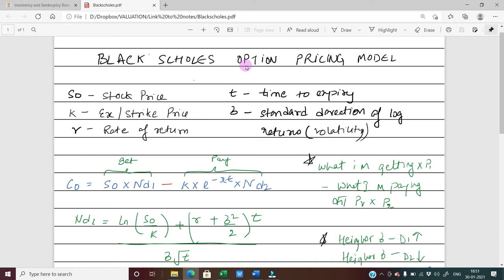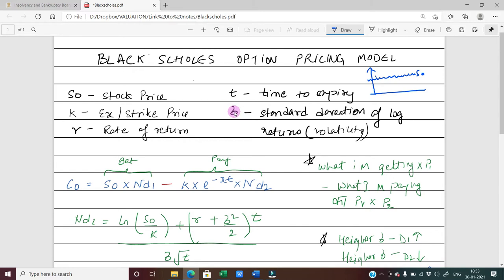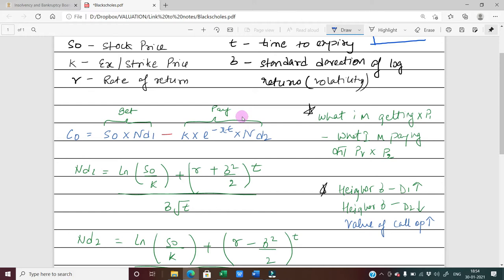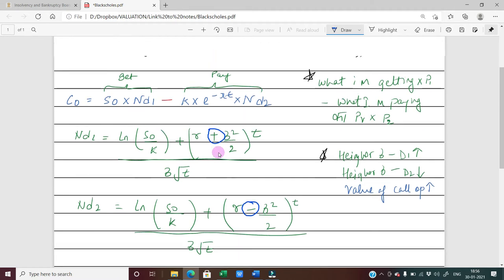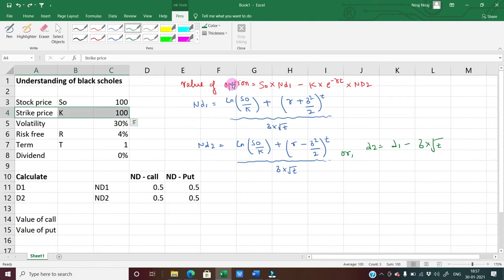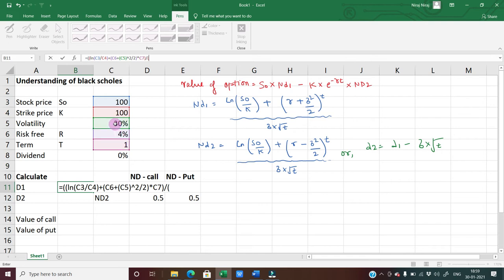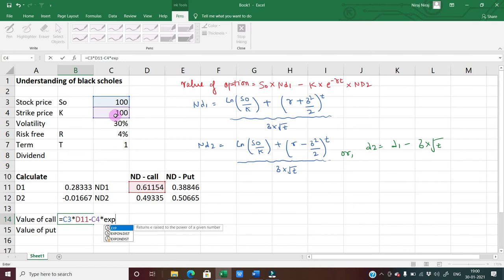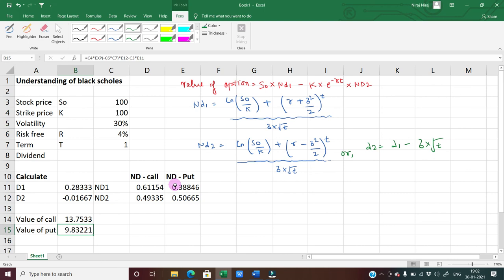Introduction to the Black-Scholes formula (BSM)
Black-Scholes option pricing model (its Merton’s extension that accounts for dividends), there are six parameters which affect option prices:
So = underlying price ($$$ per share)
X = strike price ($$$ per share)
σ = volatility (% p.a.)
r = continuously compounded risk-free interest rate (% p.a.)
q = continuously compounded dividend yield (% p.a.)
t = time to expiration (% of year)

Value of call option = So * ND1 - K *e^-rt * ND2
Value of put option = K * e^-rt* ND2 - So* ND1

Calculation of ND1 & ND2 in case of call option

D1 = [ ln(So/K) + (r + ∂ ^ 2 / 2) * t ] / [ ∂ * sqrt (t) ]
D2 = [ ln(So/K) + (r - ∂ ^ 2 / 2) * t ] / [ ∂ * sqrt (t) ]

Normal Distribution formal in spreadsheet  = normsdist(d1), normsdist(d2)

For put option use "-" in normsdist(-d1) or normsdist(-d2)